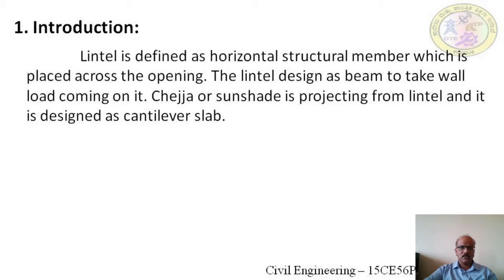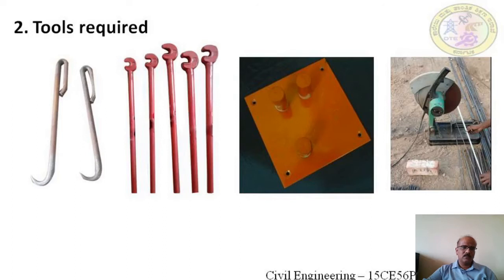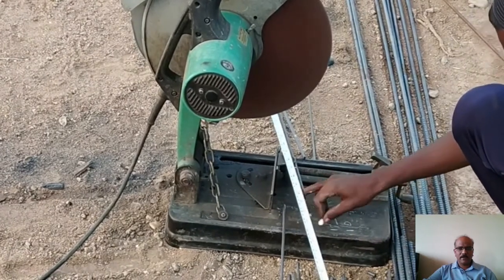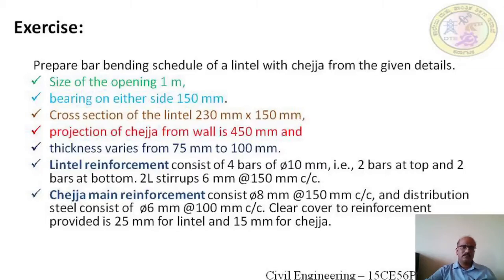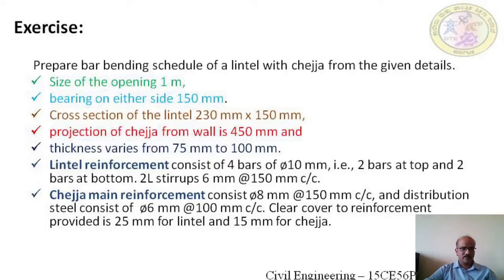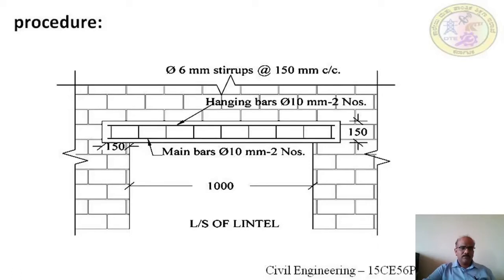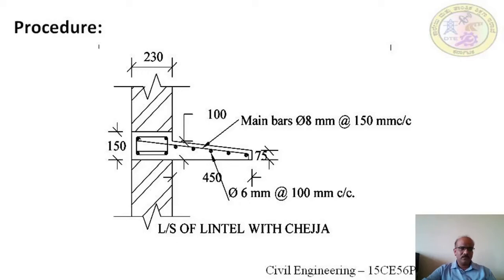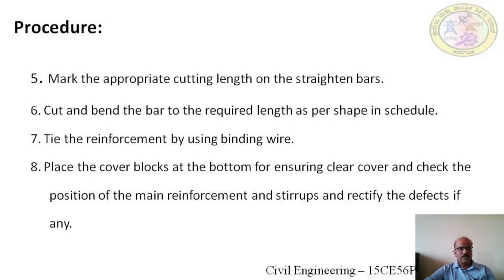CE 15CE56P Exp9 Vi